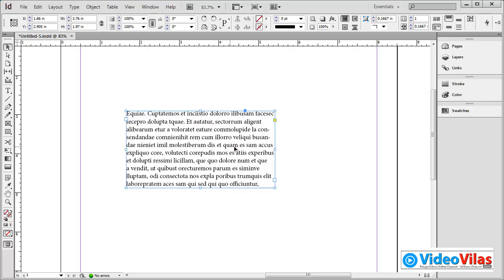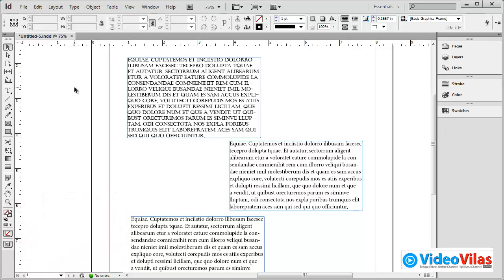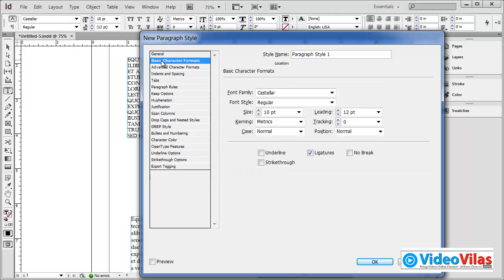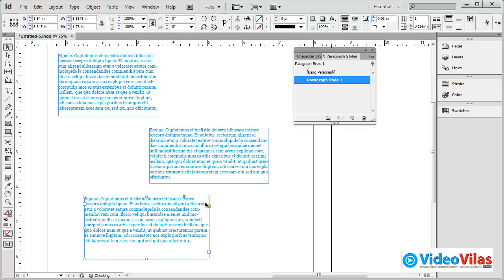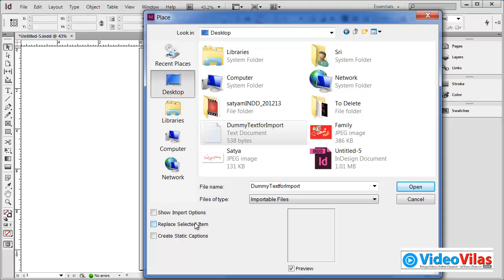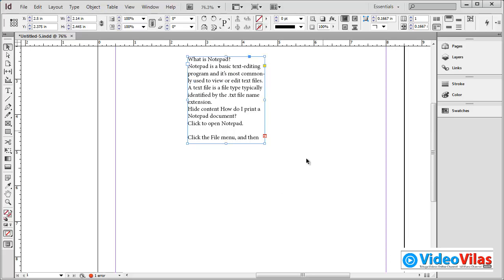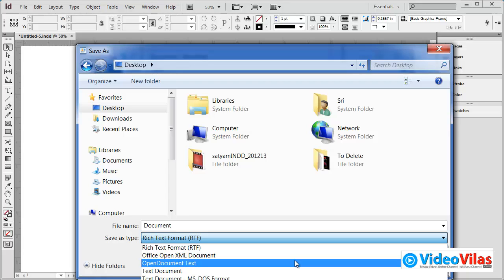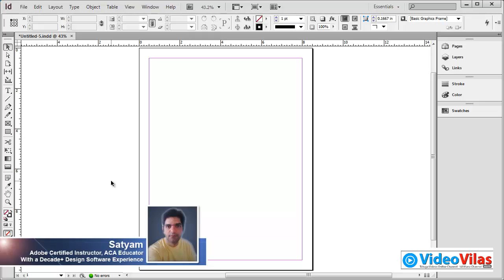Adobe InDesign Tutorials (Telugu) - 07 - Text Creation & Styles | Telugu DTP Training!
Best Telugu Tutorials. Text Creation Tools and Options in Adobe InDesign Tutorials (Telugu). Best DTP Training for engineering, multimedia, medical & design field students. Are you trying learn DTP on Free Basis? Learn DTP Freely in Telugu Language. Best DTP lessons free in Telugu (South India)
VideoVilas.com dreams for FREE Education to Anyone, Anywhere & Anytime. I strive best to create best educational videos in the following domains:
01. Software & Windows Tutorials
02. Computers & Technology
03. K-12 Education
04. Higher Education
05. Indian Exams (UPSC, SSC, Bank & Railway Exams)
06. Success & Personality Development (Self-Help)
07. Multimedia (CG, VFX, Animation & Gaming)
08. Filmmaking
09. MBA & Business
10. Online Business & Ways to Make Money
11. Programming & App Development
12. E-Learning Development
13. Fine Arts (Drawing, Design, Sculpting, Painting etc.)
14. Biology & Life Sciences
15. Medical, Health & Fitness
16. Agriculture
17. Web Apps & Google Apps Tutorials
18. Reviews (App Reviews, Book Reviews & Product Reviews)
19. Learning Languages and
20. Many more..
PLEASE COMMENT for any kind of specific tutorials - Ask in the comments.

- for all kinds of videos in English.

Happy Learning!

Satyanivaas | Founder.